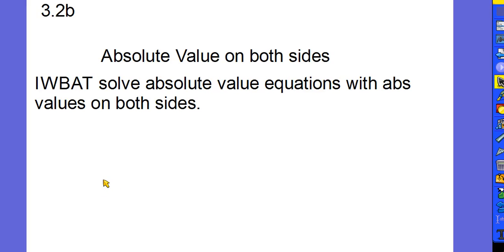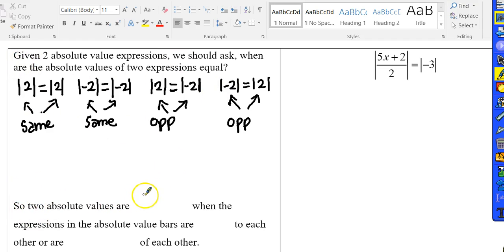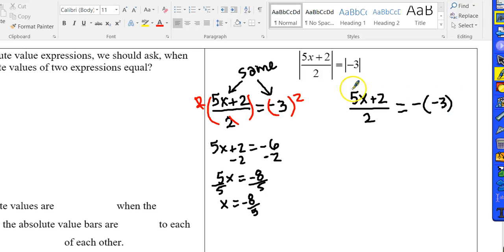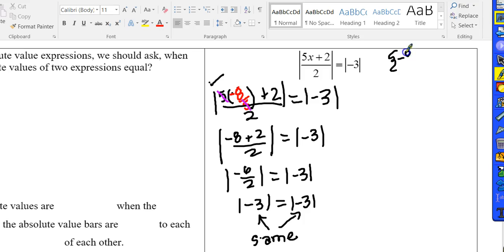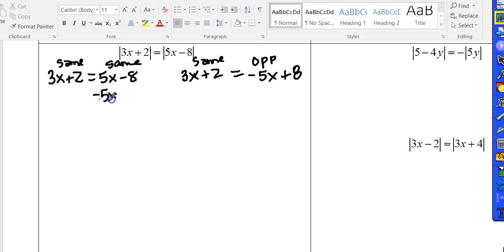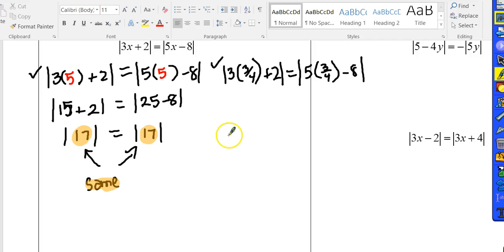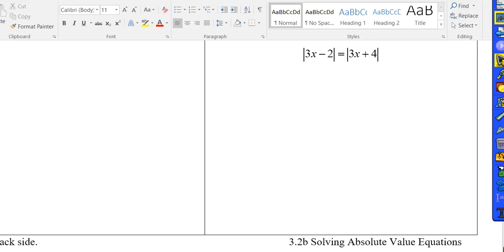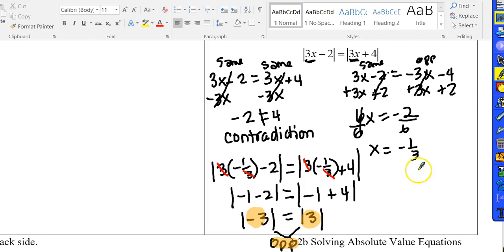3.2 b Absolute Value Equations w/abs value both sides